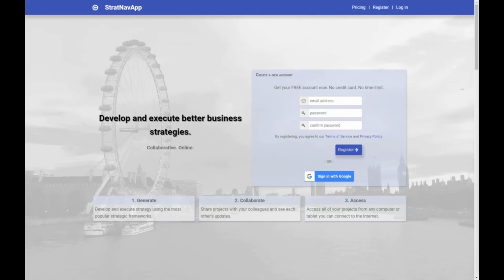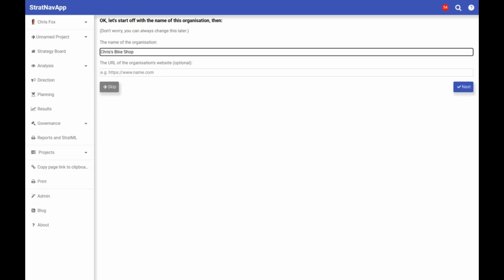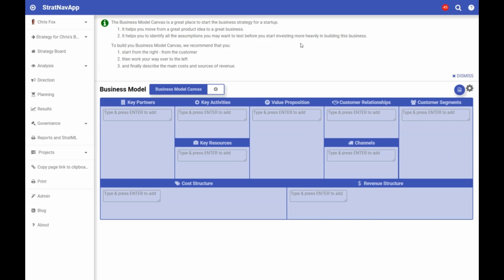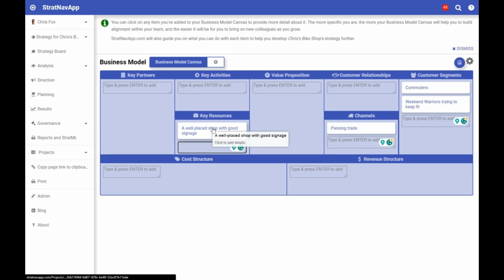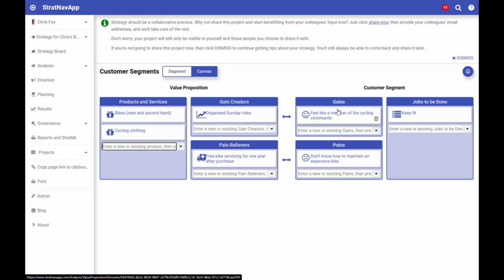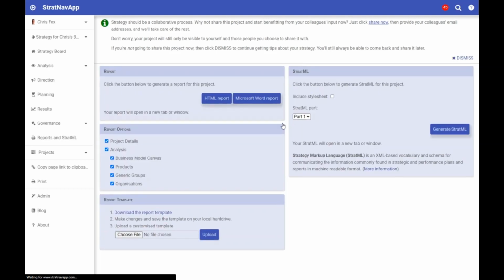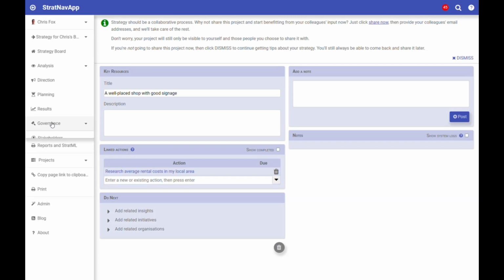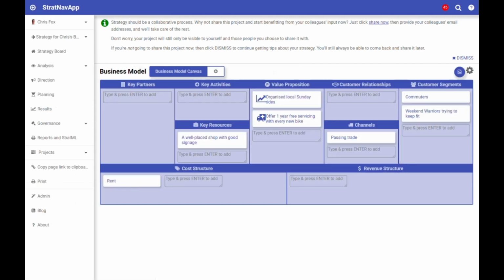Introduction to StratNavApp.com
This video provides a brief introduction to getting started with the tool to give you the confidence to try it for yourself.

The system is contextual. That is, it adjusts to your circumstances and goals. In this particular video, we imagine our business is a startup, and the tool directs us down a suitable path for that task. So your experience may be slightly different if you are, for example, developing a new strategy for an existing business or executing and existing strategy for an existing business. But the tool, its flexibility and power, remain the same.

This demo focuses on two models, the Business Model Canvas and the Value Proposition Canvas, and how they work together. But the tool itself contains dozens of different models, frameworks and techniques which all integrate and interact in similar ways to help you develop and execute strategies which are insightful, logically consistent, and actionable.